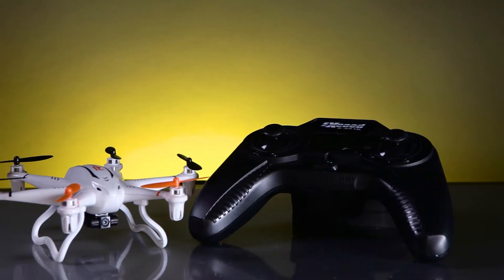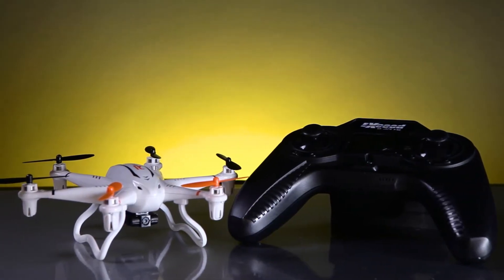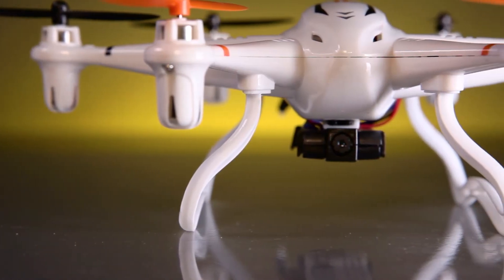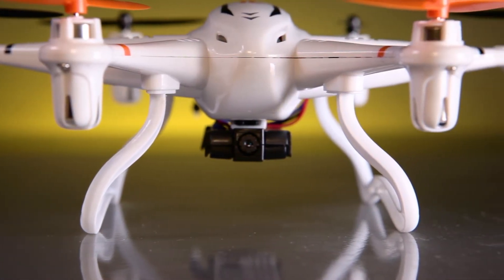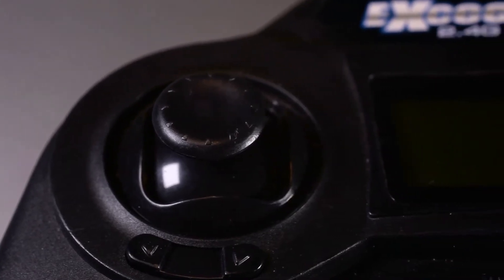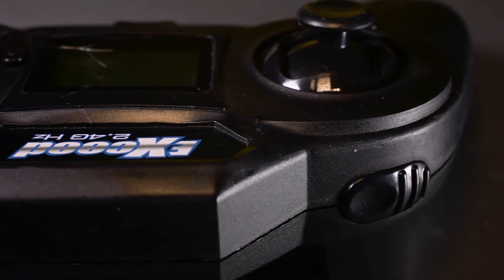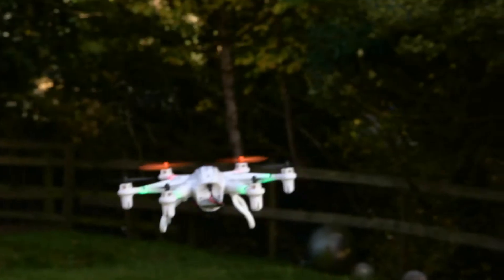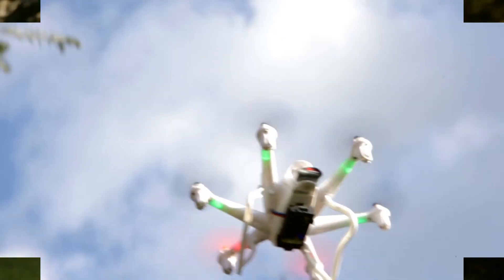Remote Control Orbit Explorer Drone With Camera - Soar To New Heights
Fly up high with the orbit explorer.

The remote control orbit explorer drone is a great new gadget that has no limits!

If you’re after a drone that has a camera, flips and can be flown inside and outside then this is your guy! You can take this drone indoors for fun in the house or take it to the garden, park or beach. With a 300,000-pixel camera, you can capture beautiful images of your current location by flying this drone and capturing its point of view.